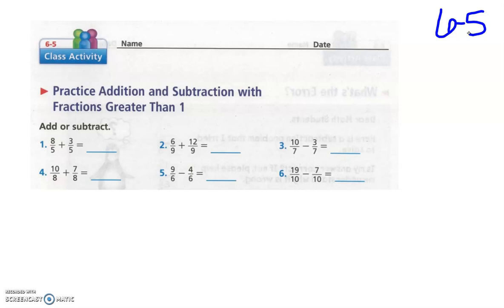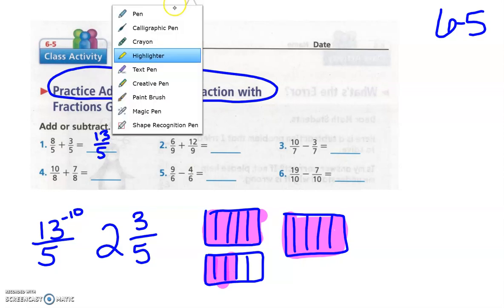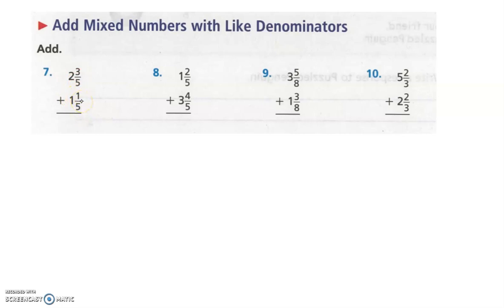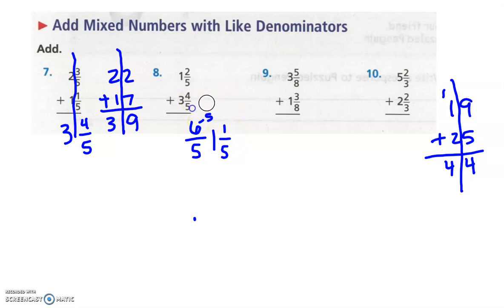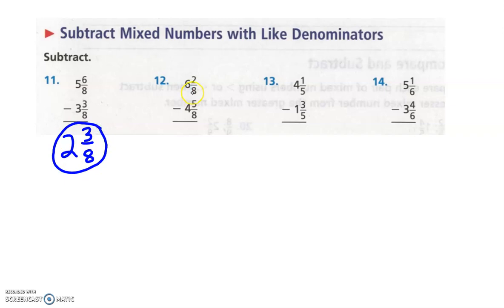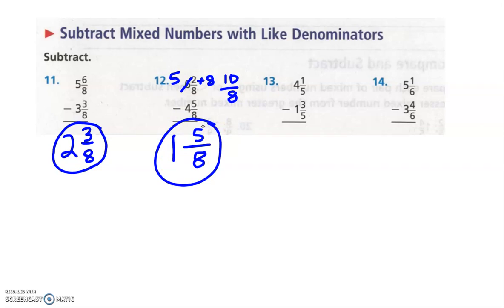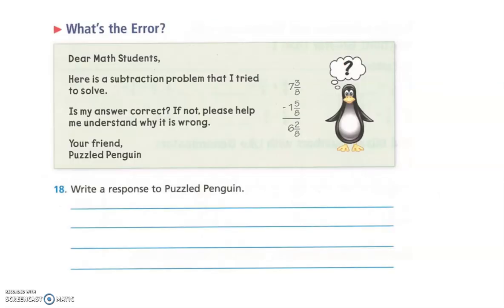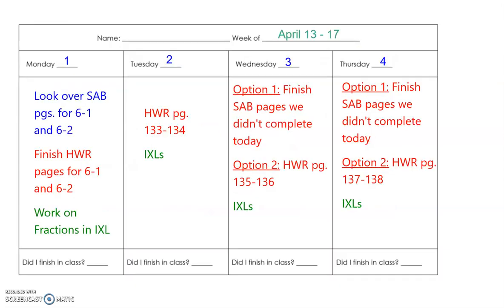4th Grade 6-5